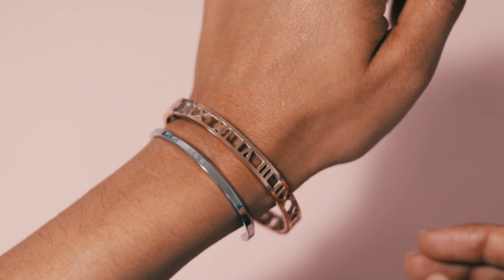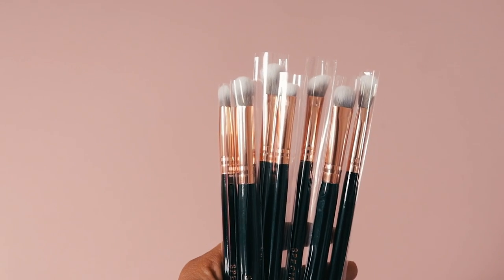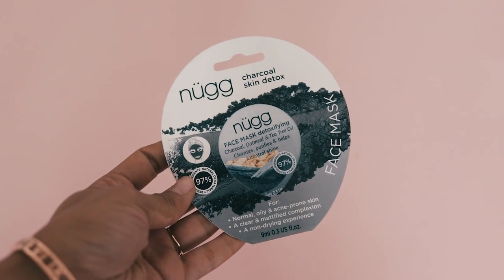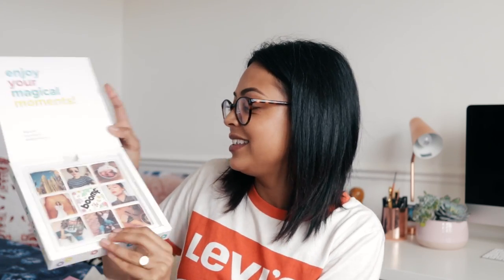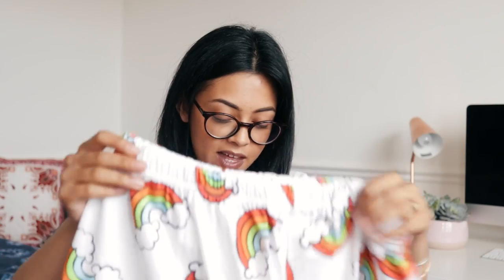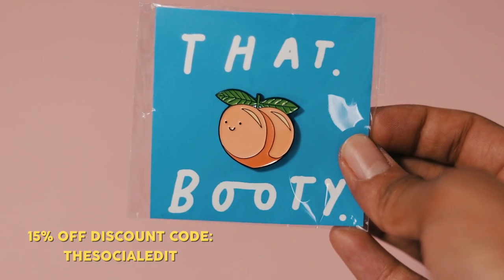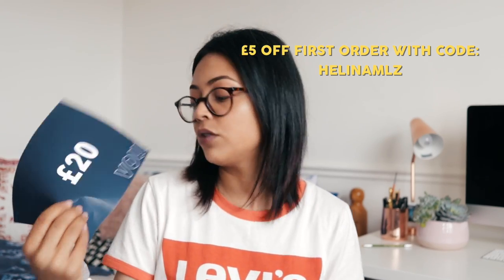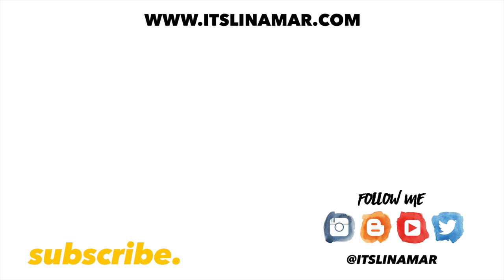TheSocialEdit MAY HAUL / UNBOXING VIDEO | itslinamar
NEW VIDEO'S EVERY THURSDAY'S & SUNDAY'S!

BRANDS MENTIONED

(Marc Bale Watch is also by Peach Box)

Promotional Code: “TheSocialEdit” for 15% of at Ohhdeer.com until the 31st May

Promotional Code: “itslinamar” for free worldwide shipping

Promotional Code: Get £5 OFF your first Mallzee order with code "HELINAMLZ"

Editing Software:
Final Cut Pro X & Apple Motion 5